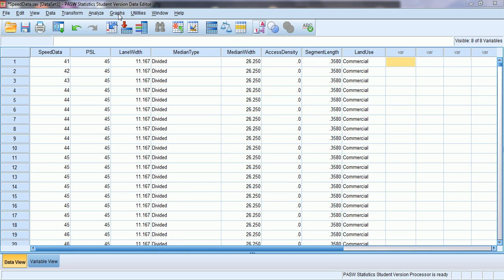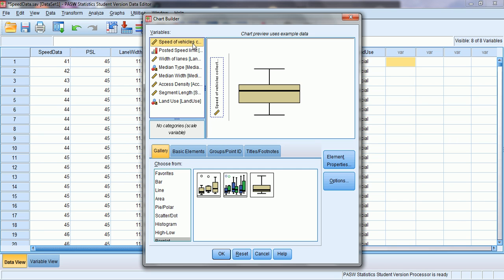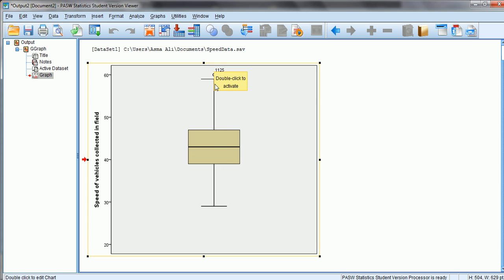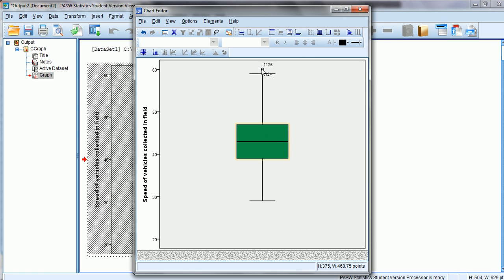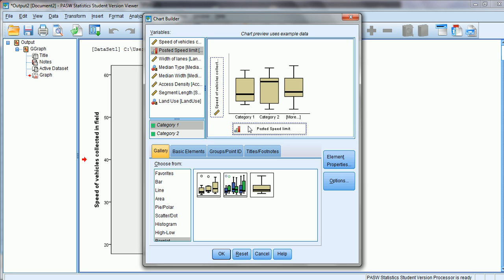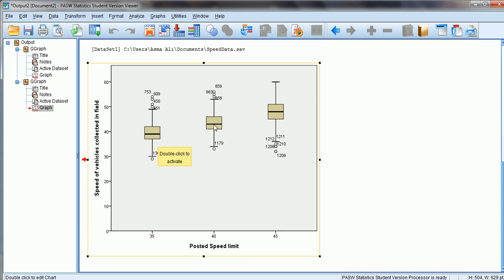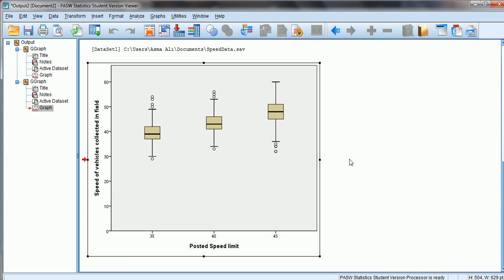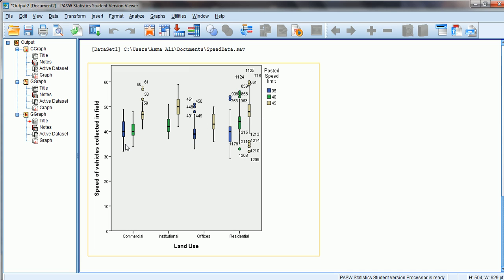Creating Box Plots using SPSS_Screen_Stream